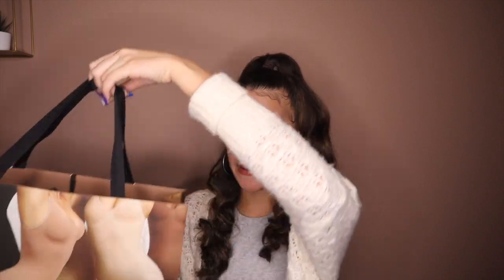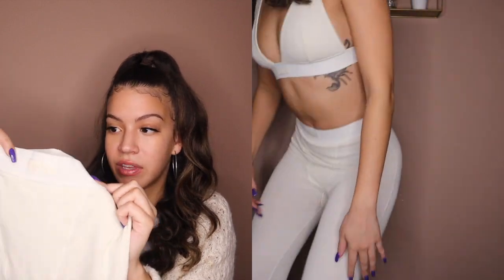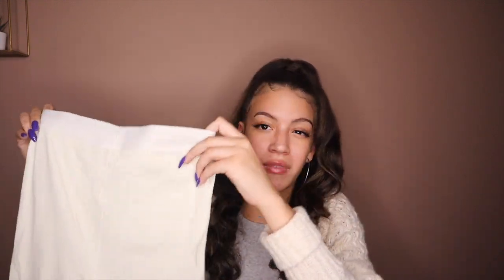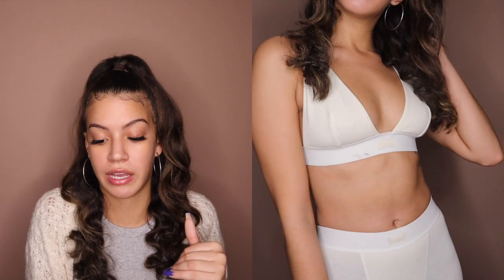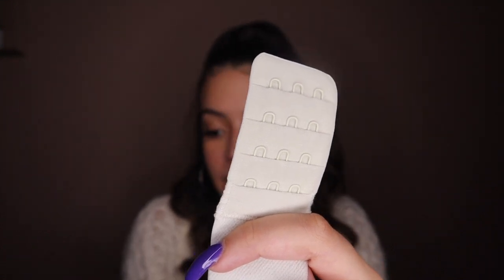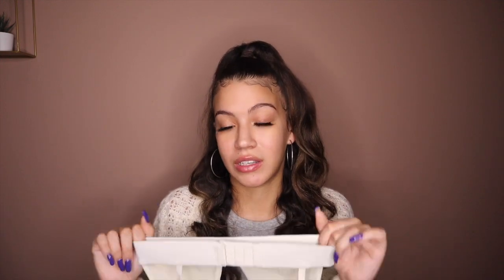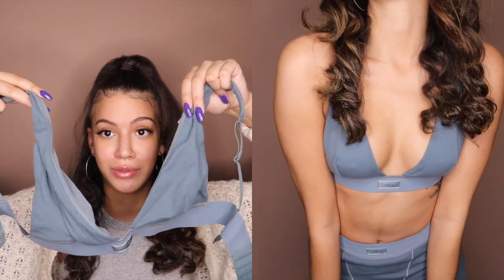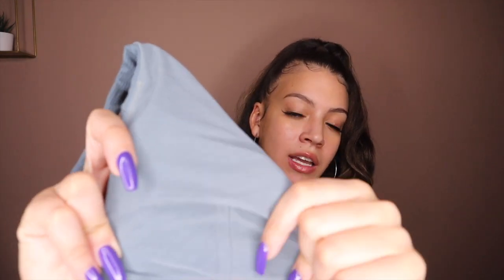SKIMS REVIEW (TALL GIRL FRIENDLY) | jasmine ashley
for my first video of 2021 i wanted to share my honest review of Kim K's brand Skims. i ordered a few pieces from their site and give you guys my feedback including my opinion on the quality, the overall company AND if it was worth the money. as always thank you for watching and don't forget to SUBSCRIBE💕